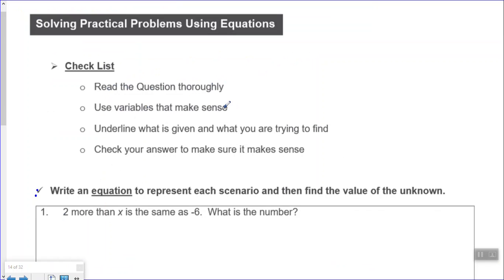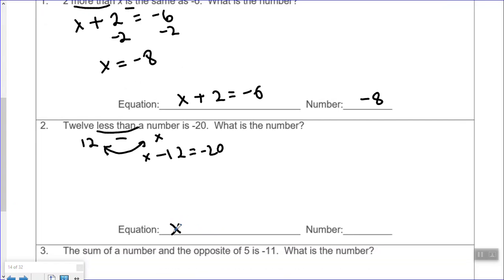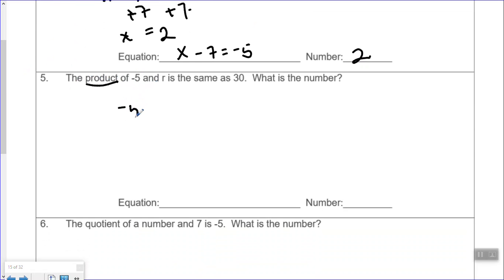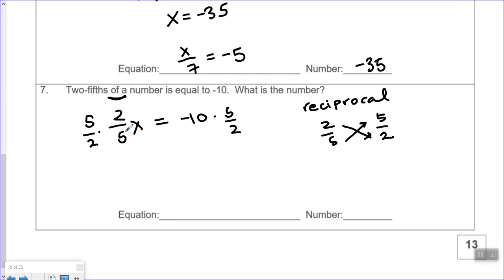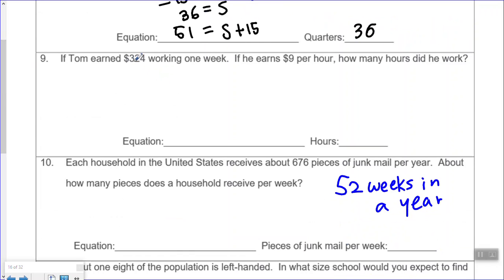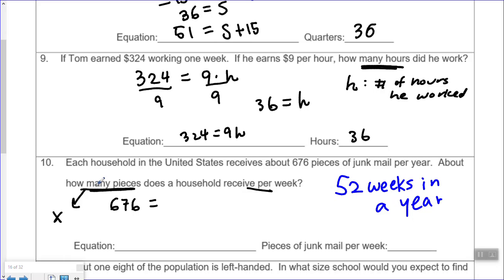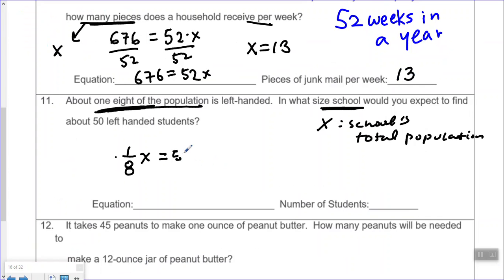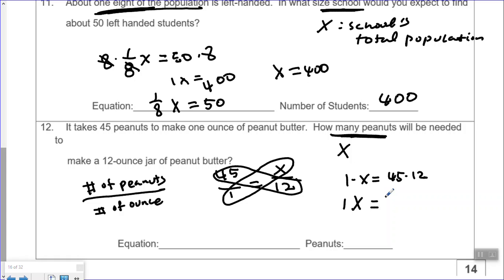Unit 2 Solving practical problems using equations